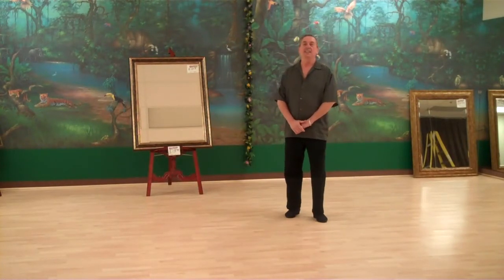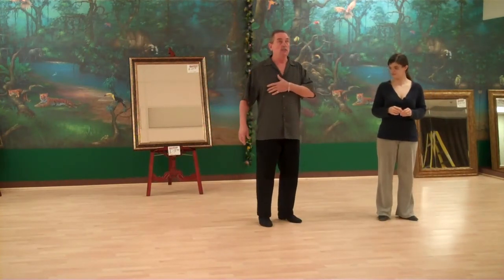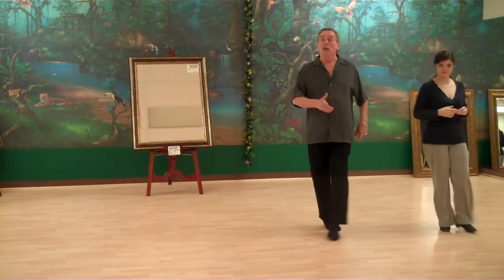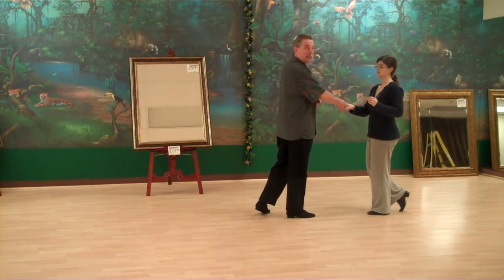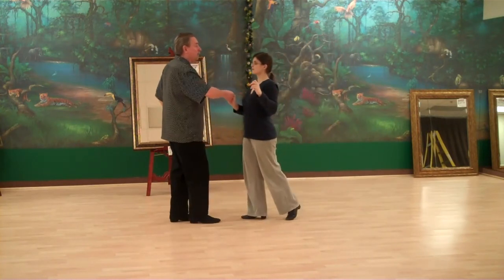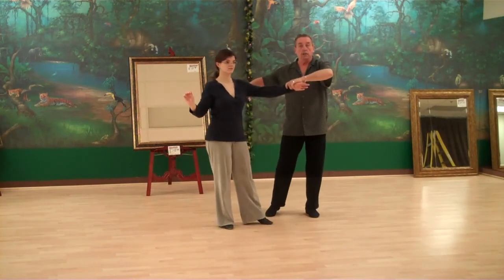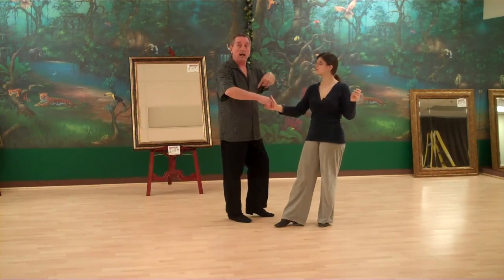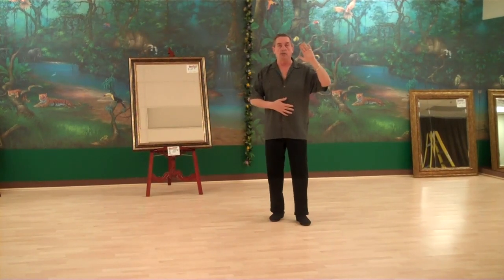Lesson 6 Head loops to sliding door